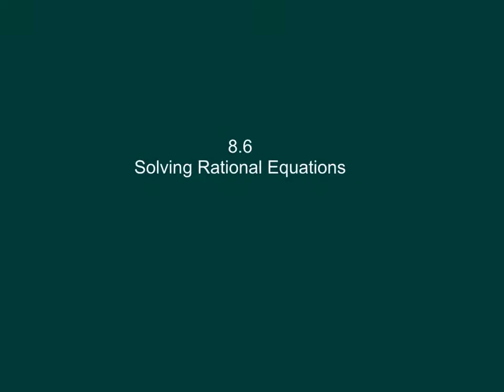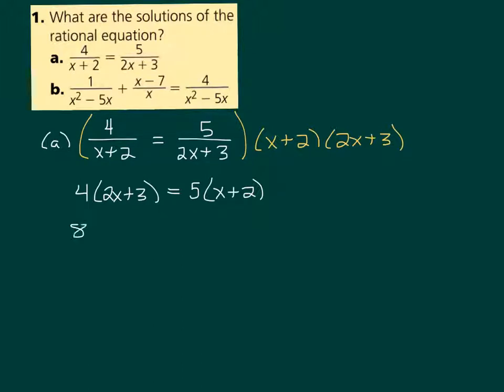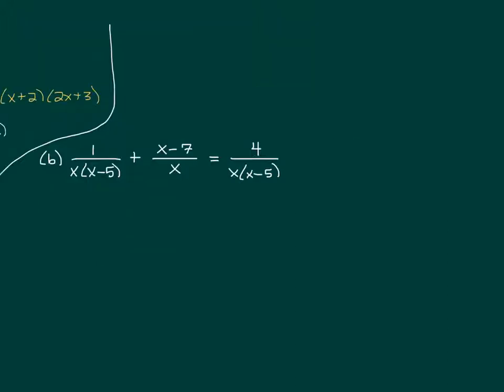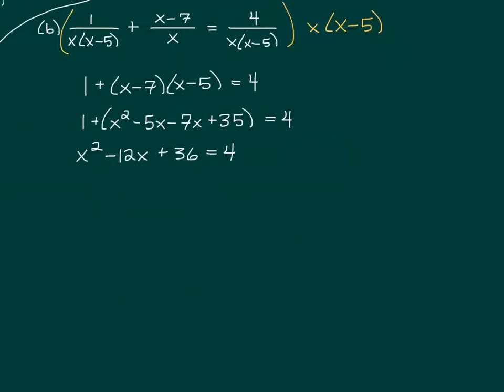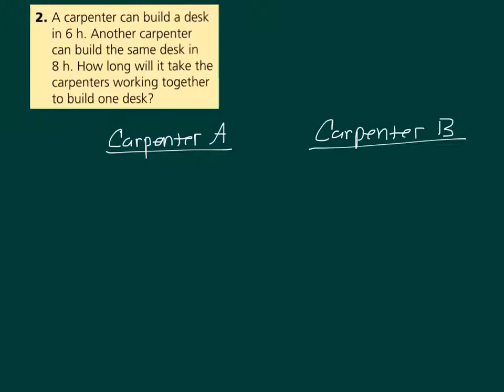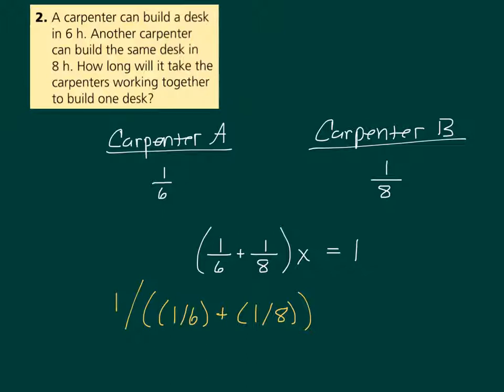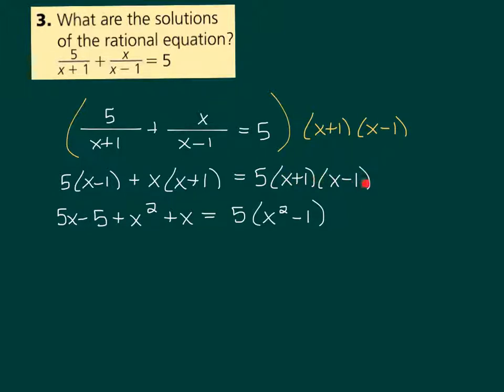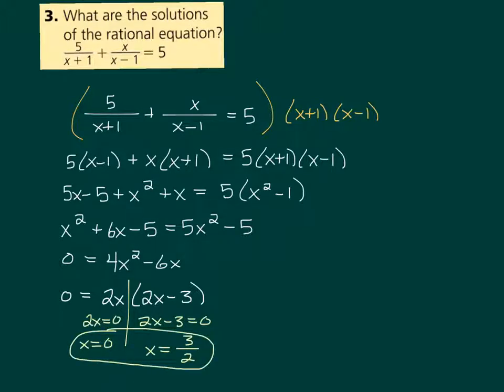8.6 Solving Rational Equations